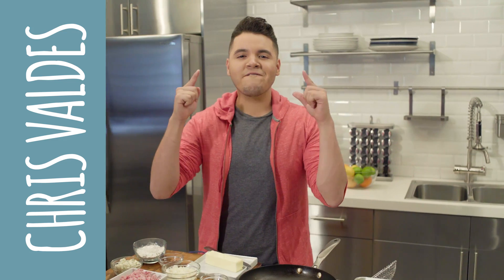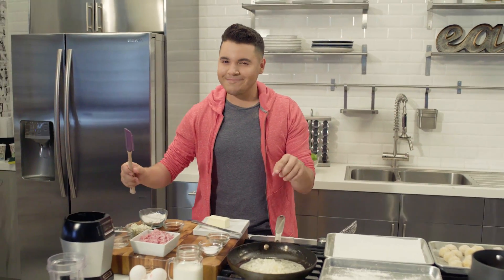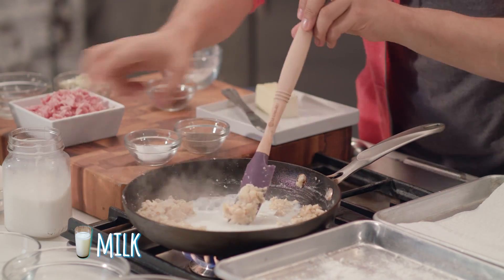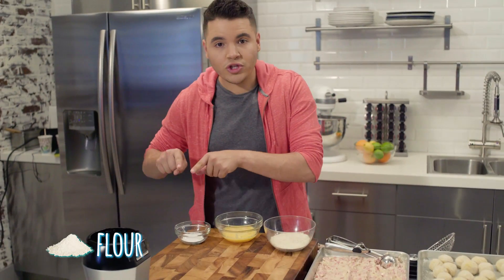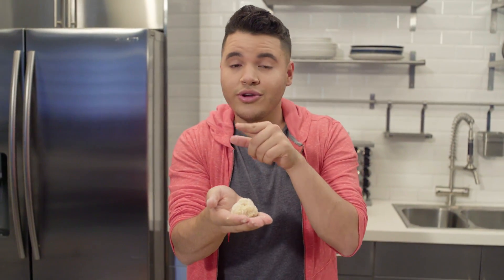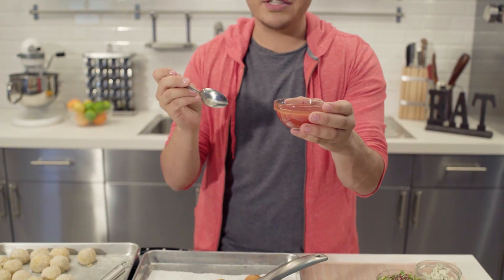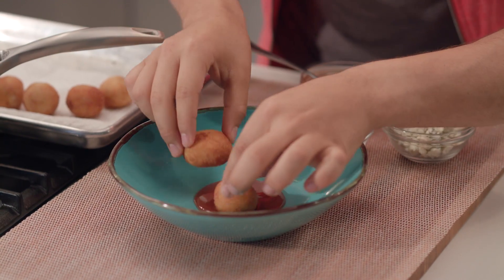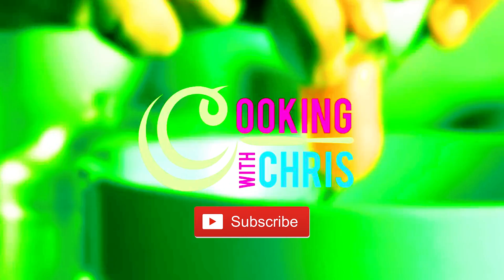How to make Croquetas with Guava Sauce | Chef Chris Valdes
Croquetas is a true favorite in Miami and around the world. A Croqueta is a small ball of flour, of minced meat, and or cheeses, fried to perfection. Im sharing with you my Croqueta recipe thats filled with the MOST amazing filling you have ever tried. My recipes has a mixture of Serrano ham and gorgonzola cheese. The end result, a  light crunch in the outside, creaminess in the inside, and a touch of sweetness from the guava sauce. Heaven in a bite.